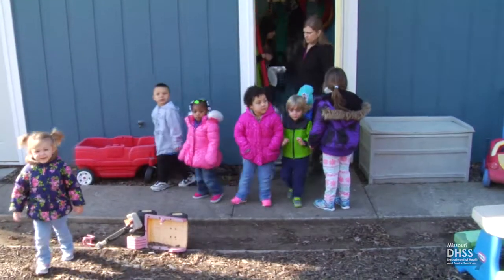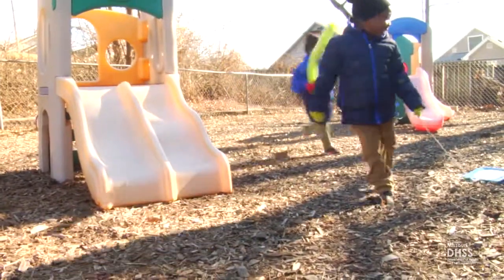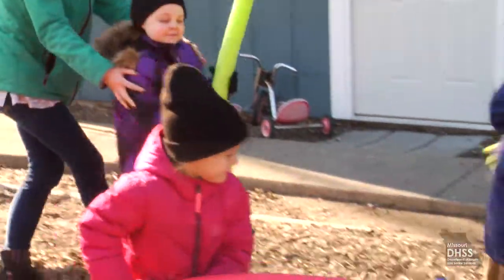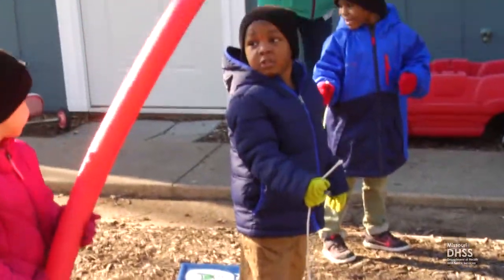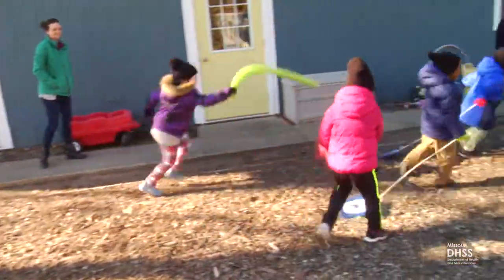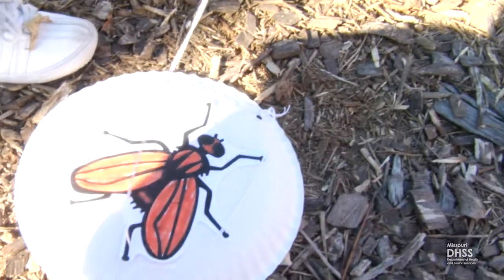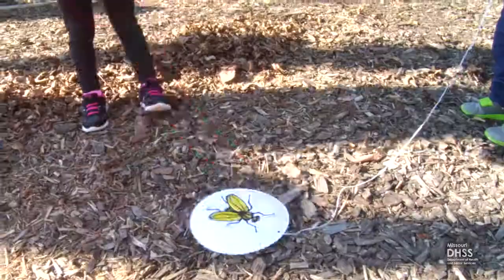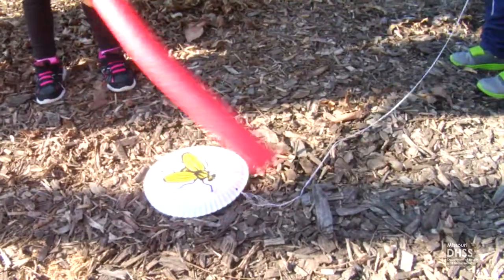Swat the Fly